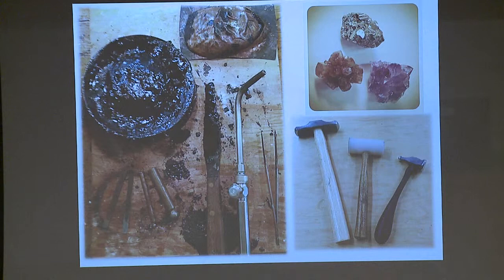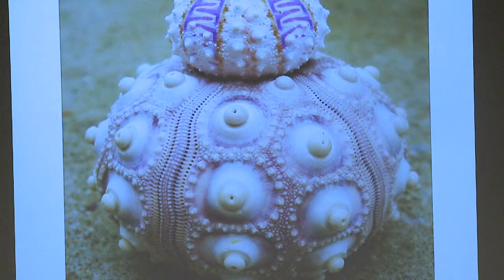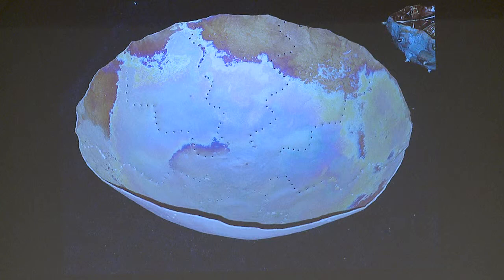Repoussé and Chasing in Small-Scale Sculpture: An Exploration of Interior and Exterior Space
I am researching and practicing two metalsmithing techniques called repoussé and chasing. I have experimented with these techniques to create a grouping of small-scale, bowl-like sculptures that explore the visual and textural surface relationship between exterior and interior space. The forms and textures that I am creating are inspired by sea urchins and the juxtaposition between their knobby, patterned exteriors and their smooth interiors as well as their rounded, orb-like forms. I am working with nonferrous metals such as copper and brass, and I have incorporated accents that are reminiscent of crystals. I have been learning about casting different materials such as metal, wax, resin, and glass in order to create the crystal-like components that I desire for my sculptures. In addition, I have been exploring the many possible surface treatments for my sculptures, including patinas, polishing, sandblasting, and enamel painting. This project has been an excellent opportunity for me to expand my skills and learn new techniques, as well as collaborate with multiple talented and supportive art professors. I have found that creating sculpture requires much more planning for aesthetics and engineering than I had expected. There is more potential in my ideas for forms, accents and surface treatments than I had previously imagined. The nature of my sculptures allows for much growth within a series of work. As I create each sculpture, I can determine which elements work and which don't, and then choose which to carry over to the next sculpture. In this regard, each of my sculptures has essentially grown off the one before it. The more I work through these designs, the more mature and complete my work becomes. This research has elucidated for me the many steps necessary to design, plan, and create three-dimensional sculptures. It has been an interesting challenge to explore the many possibilities, and I am excited to continue my research.

Sarah Davis, Mentor: Professor Preston Saunders (Art)
Adrian Tinsley Program for Undergraduate Research 2013 Summer Symposium
Bridgewater State University
TVSBSC / Team TVS